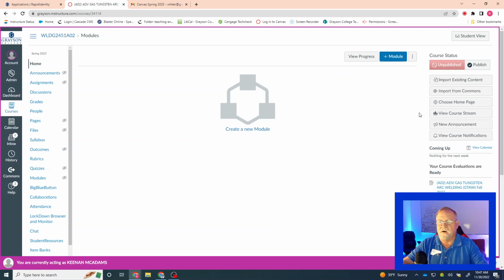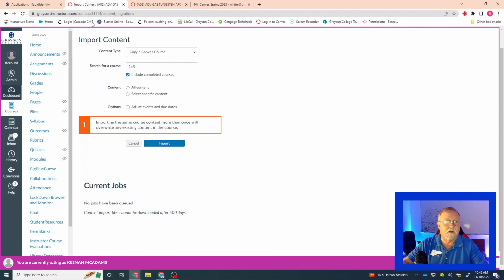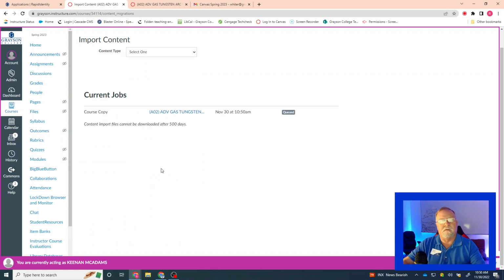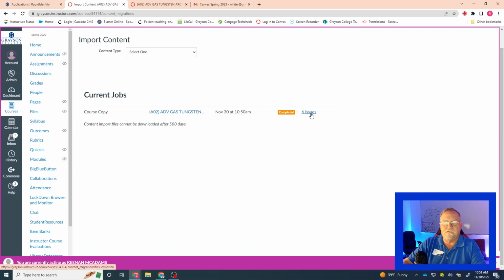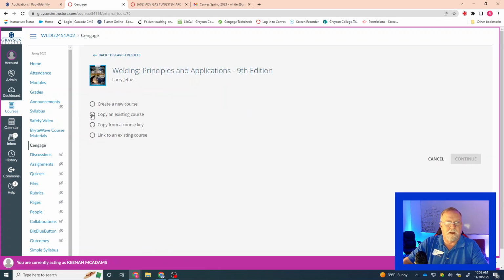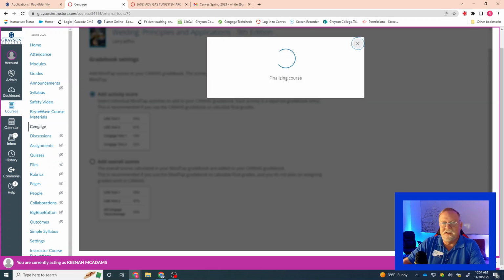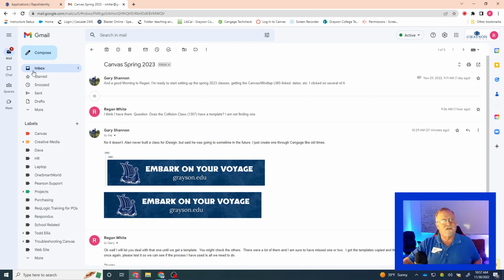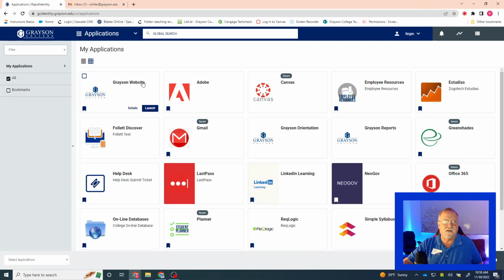Live Stream Archive 11/30/22 Importing Content into a Canvas Shell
A tutorial on how to copy a template into an empty Canvas shell and how to link the resulting class to a Cengage class.  Hope this information is helpful to you.  The original broadcast was from my Twitch channel, InstructionalDesign